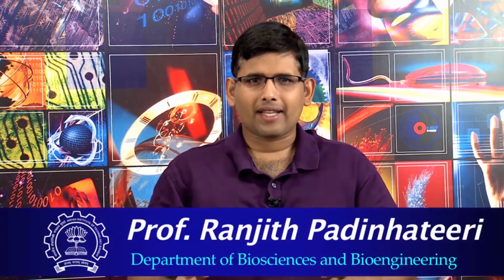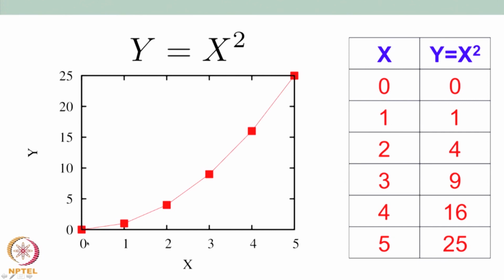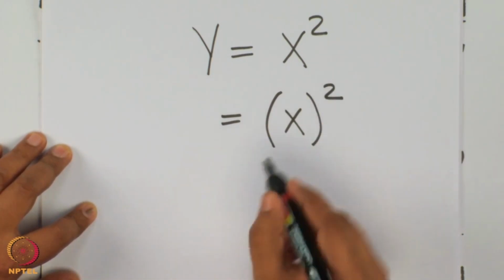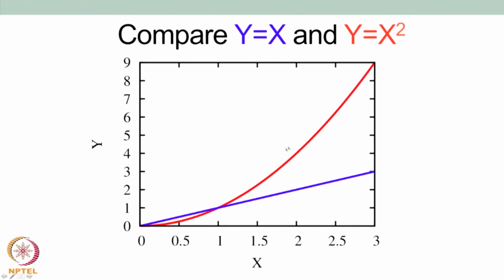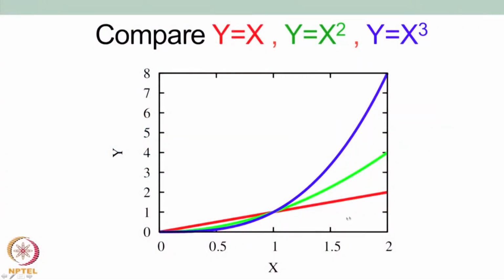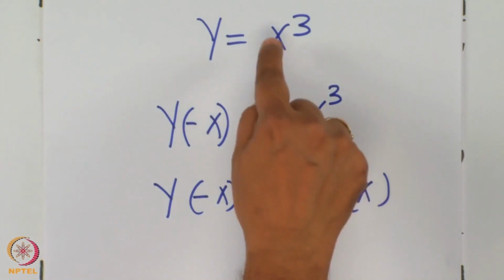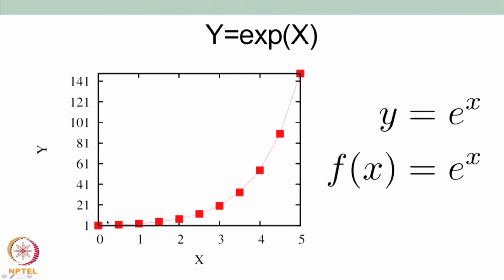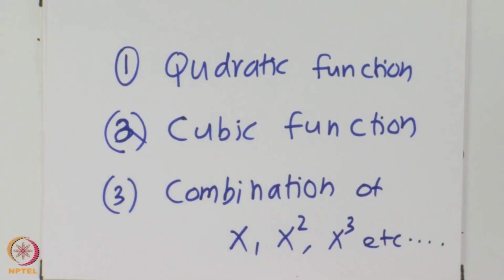Equations as Graphs